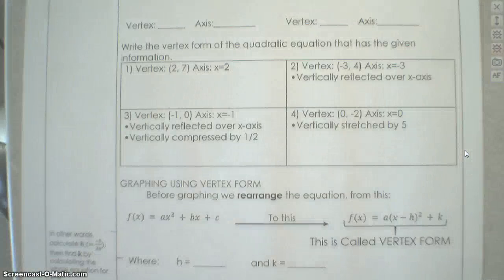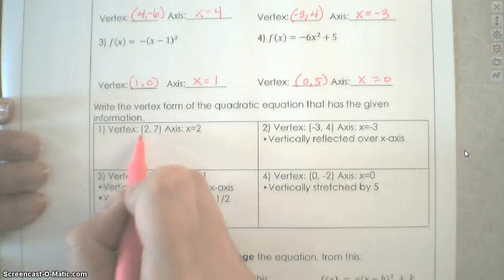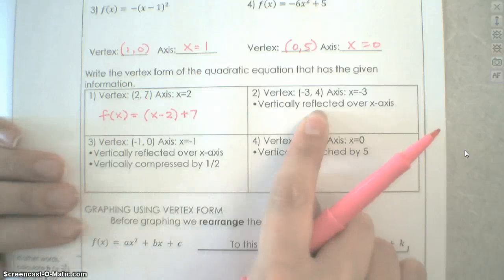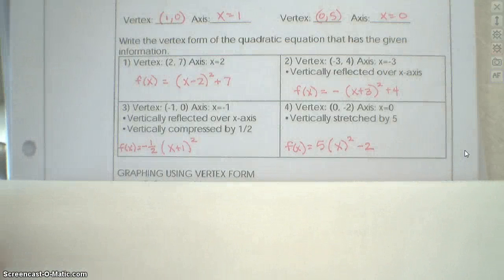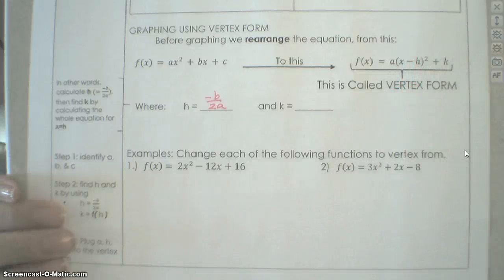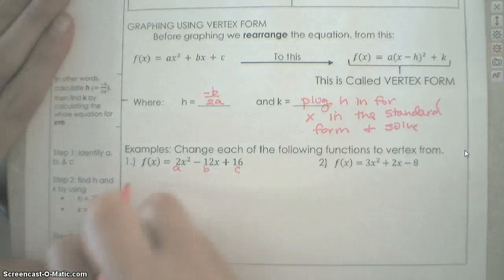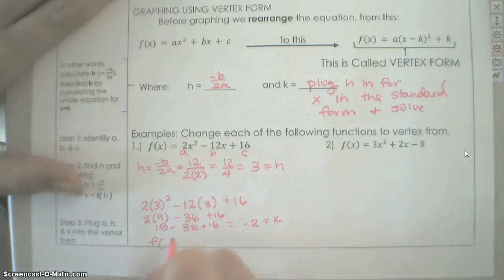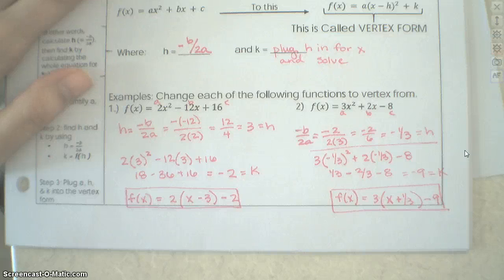4.7 Day 1 (Video #2)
2.7 Day 1 (Video #2)